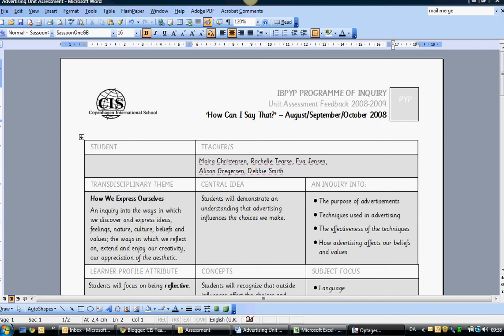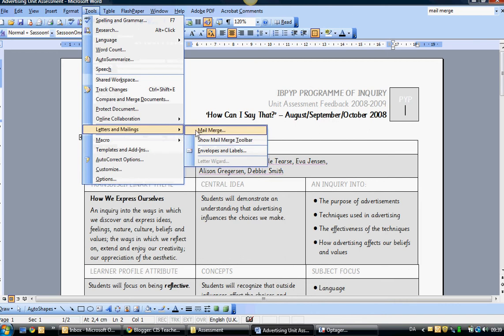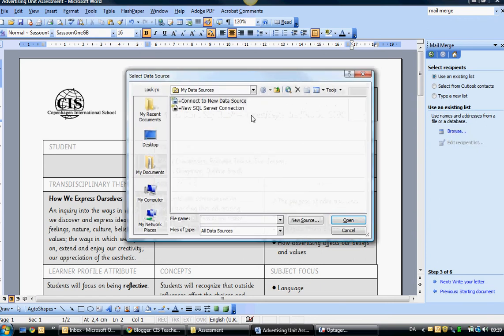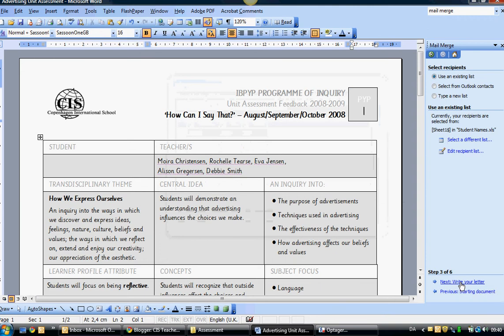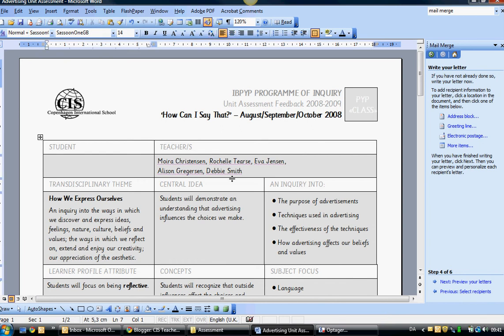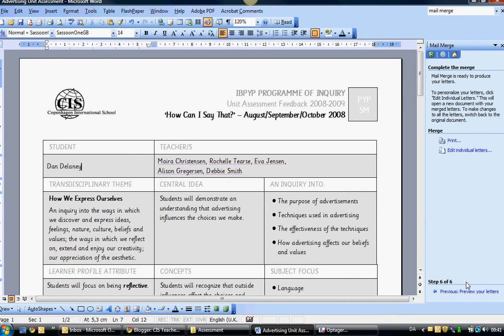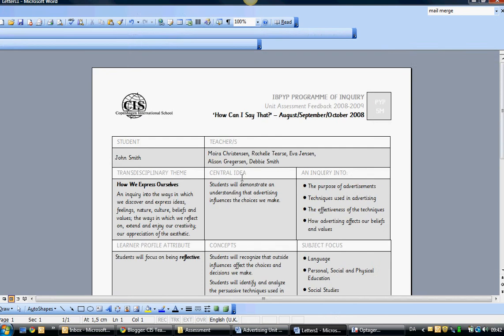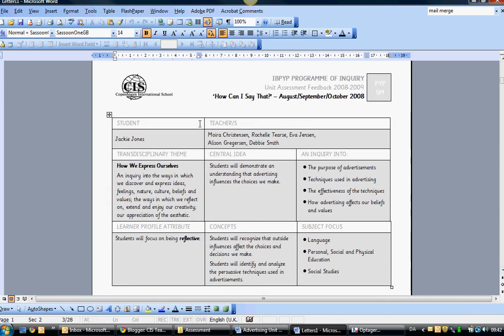Mail Merge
Learn how to merge data from a spreadsheet into your document.